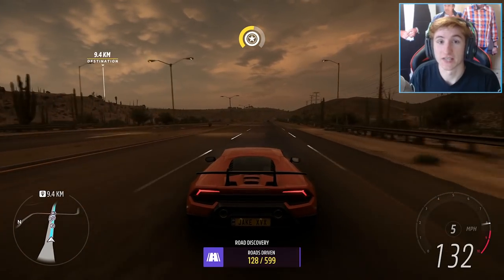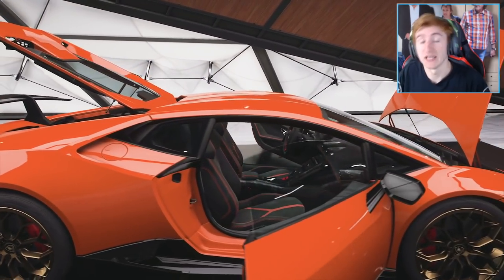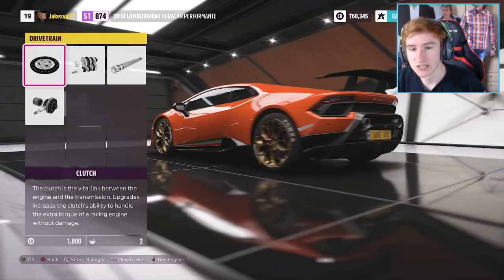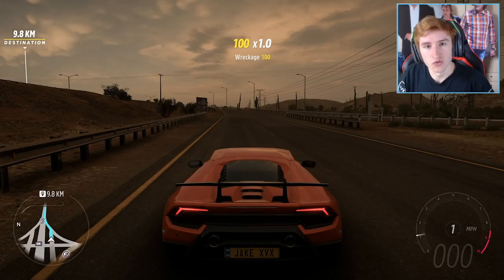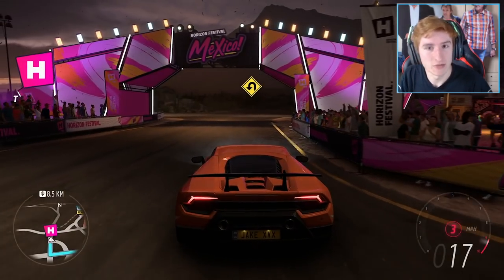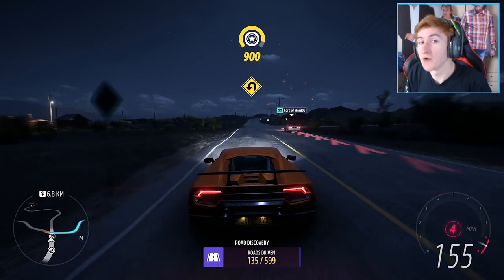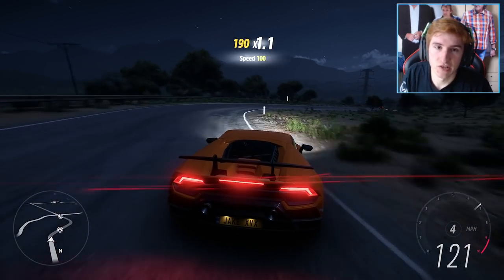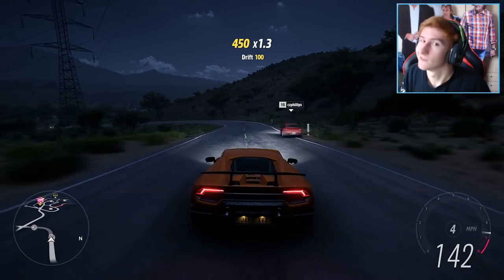Forza Horizon 5 - Twin Turbo 1400HP Huracan BUILD! - Gameplay + SOUNDS